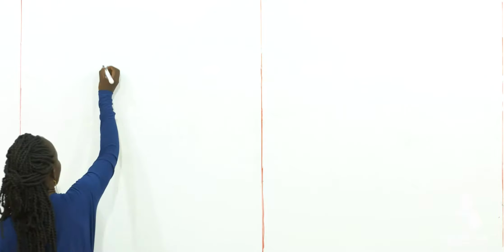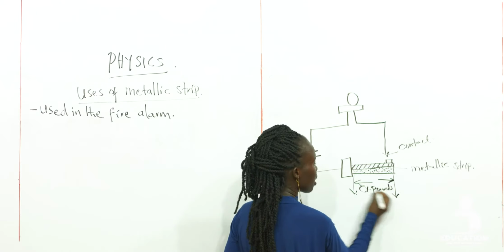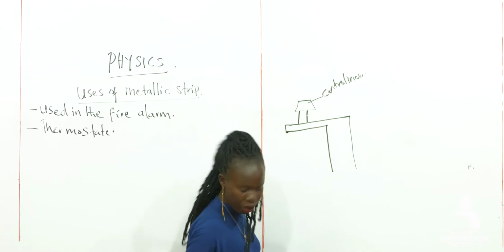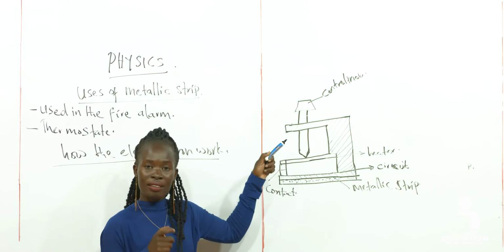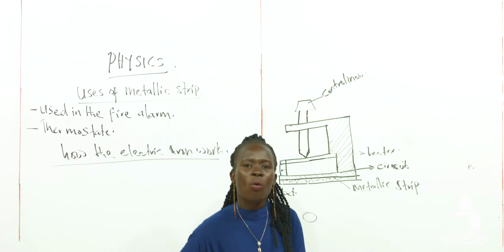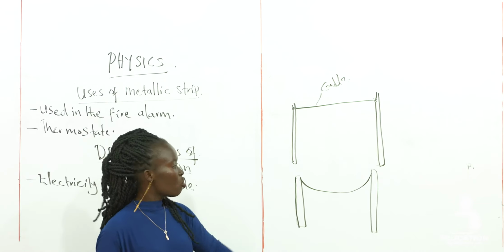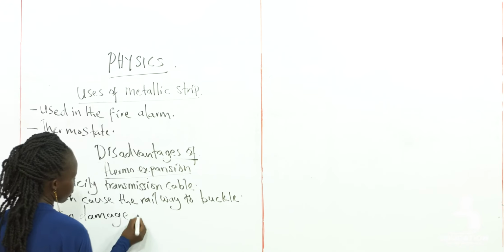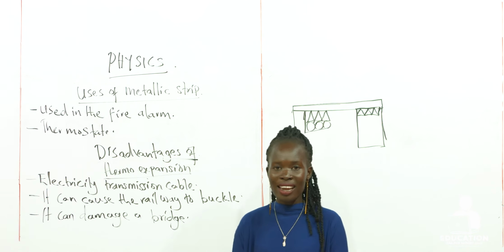Physics S.1 & S.2 | Lesson 34